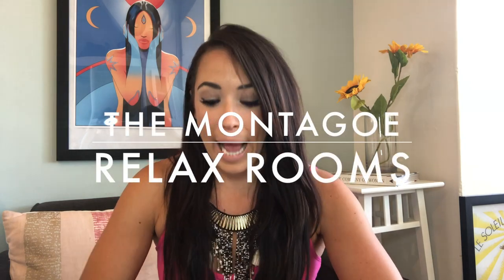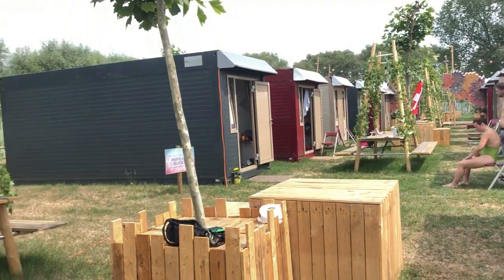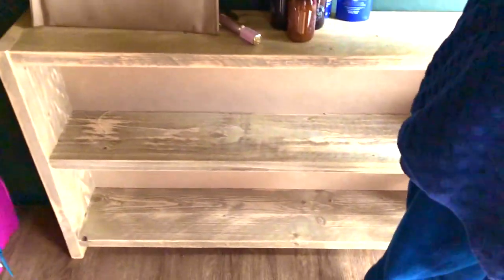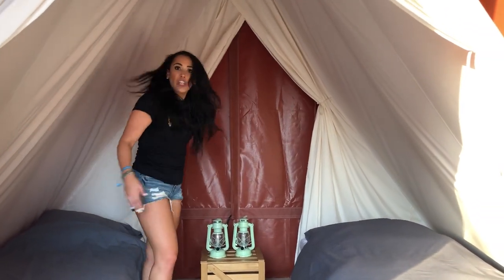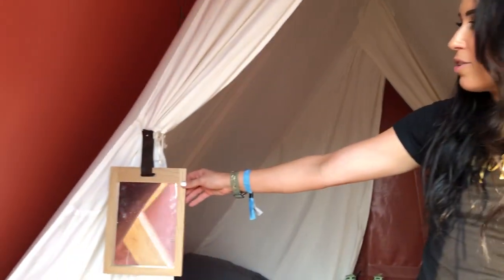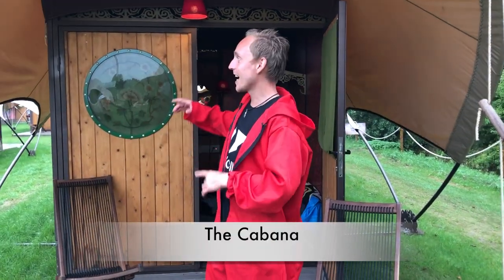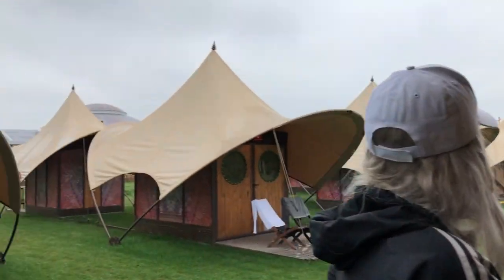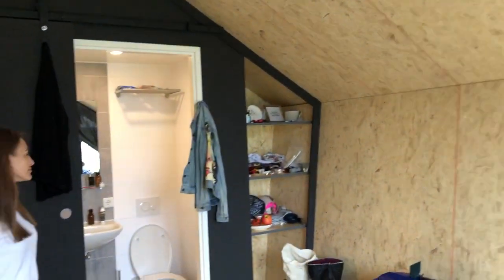Tomorrowland Dreamville: The Montagoe Glamping Option Comparisons (Dream Lodges, Kokonos, etc)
There is no shortage of Tomorrowland Dreamville options! Ever wonder what its like to step inside the Relax Rooms, Spectacular Dream Lodges, Kokonos, Dream Lodges, Cabanas, Ensuites or the Montagoe area? Let me take you through a tour of each option so you can compare and decide which option is best for you and your budget! Pricing is included in each option along with a video tour of each structure and the Montagoe.